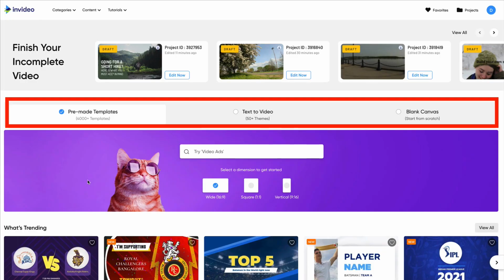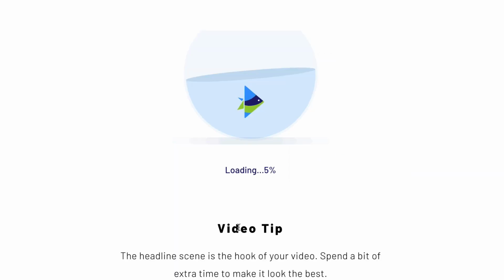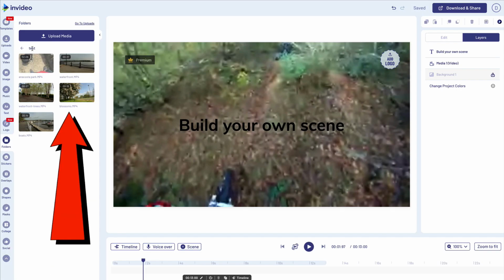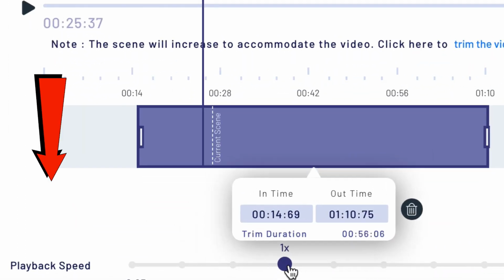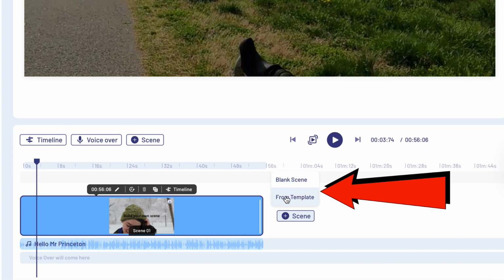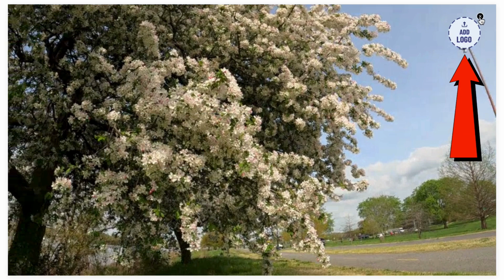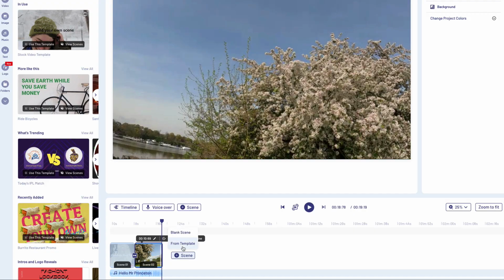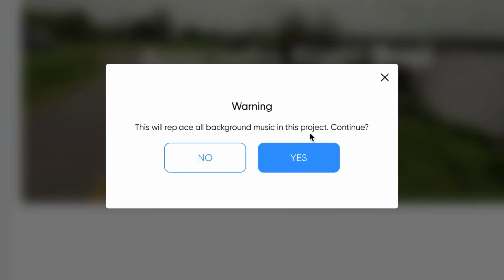How To Edit Videos For YouTube - For Beginners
Video editing should be FAST, EASY, and FUN, especially for beginners. In this video you'll learn how to quickly edit videos for YouTube using a free online video editing platform.

Join the InVideo community to get feedback on your videos and learn from 20K+ other marketers and creators

How To Convert Text To Video Online in 3 Easy Steps